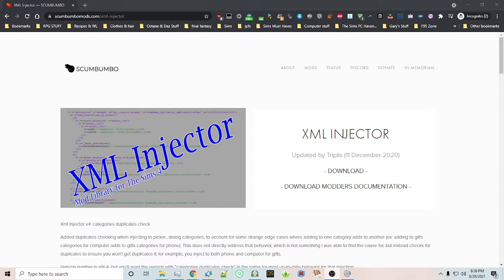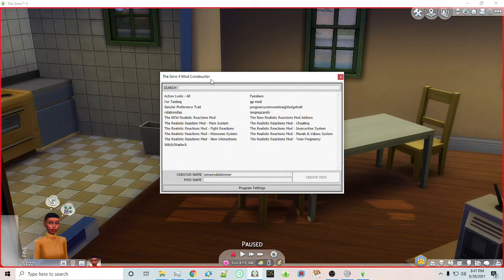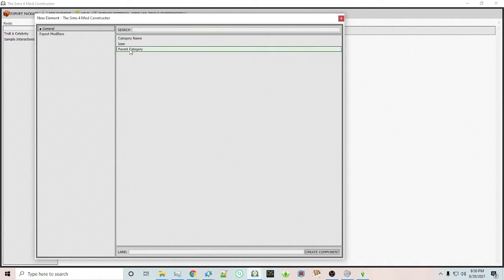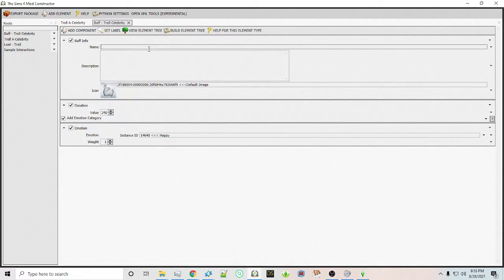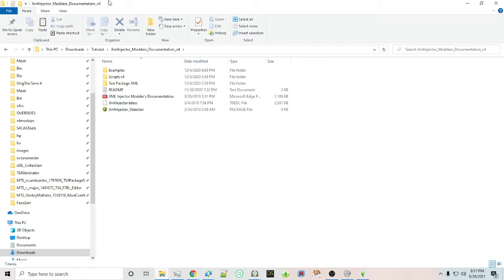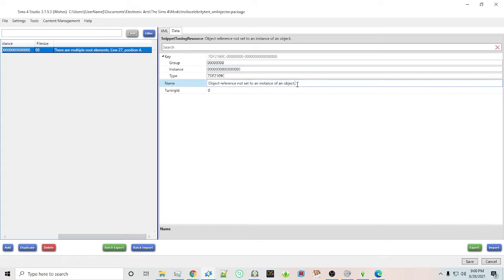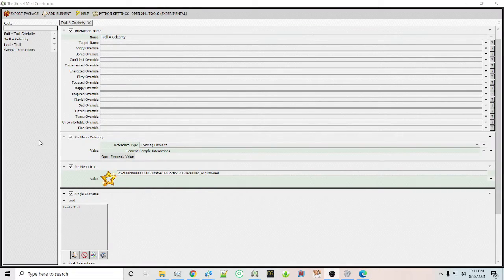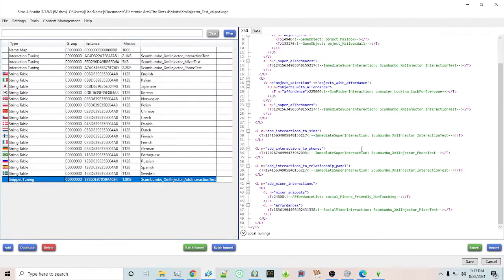The Sims 4 Modding Tutorial Part 7: Adding Interactions - Computer/Phone/Mailbox using XML Injector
Part 7 of our modding series covers how to add interactions created using Zerbu's Mod Constructor V4 to a sim's phone, computer, or mailbox with Scumbumbo's XML Injector updated by Triplis and Sims4Studio (best viewed in 720p resolution). For this tutorial, you will need the following programs: